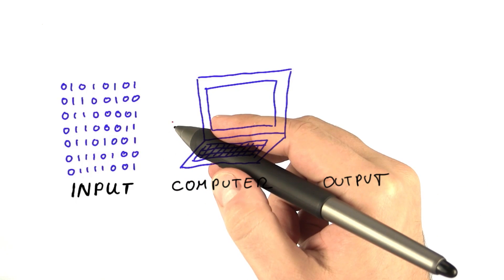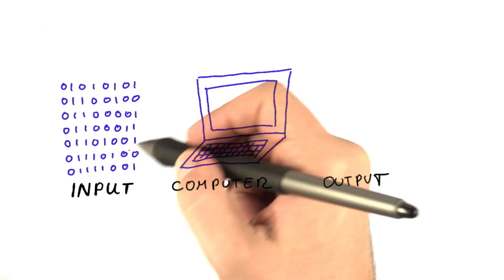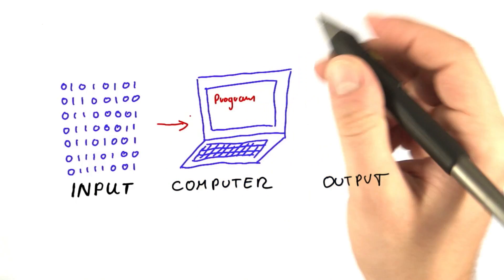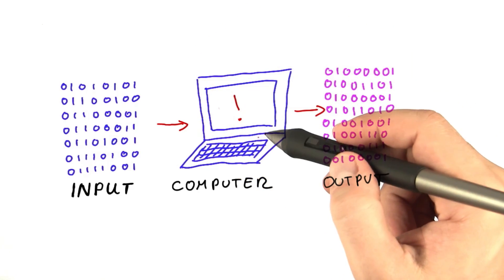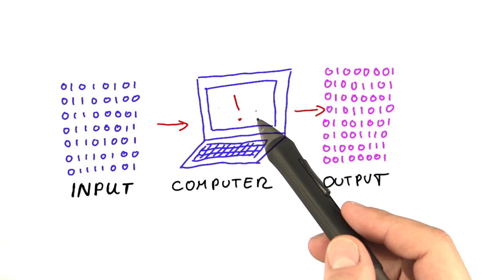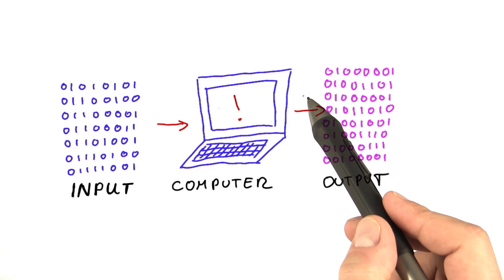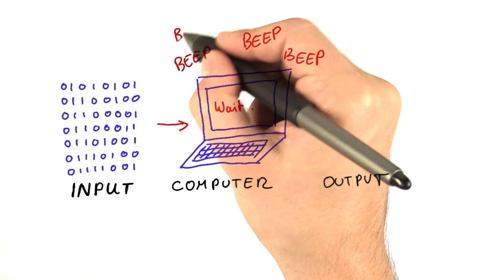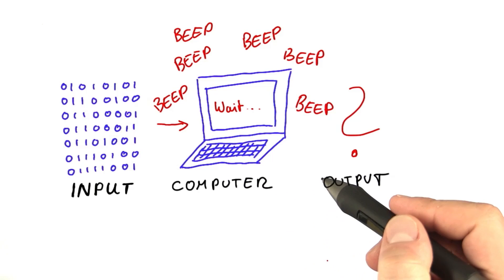Challenging Problems... - Intro to Theoretical Computer Science